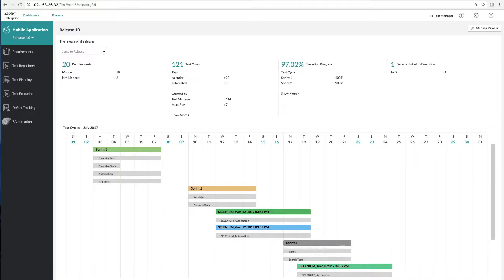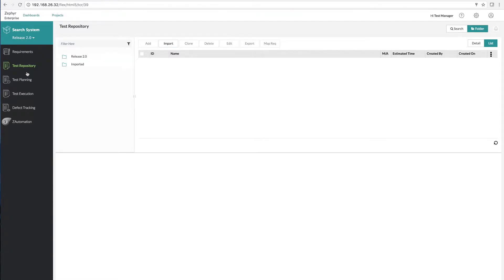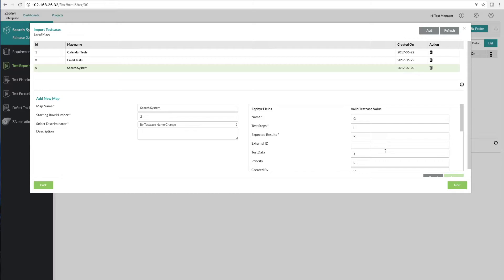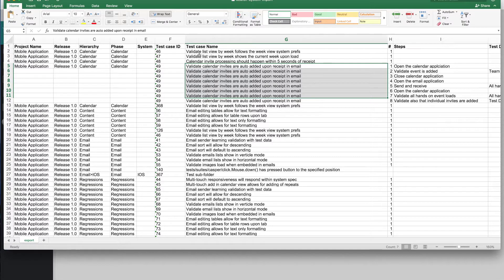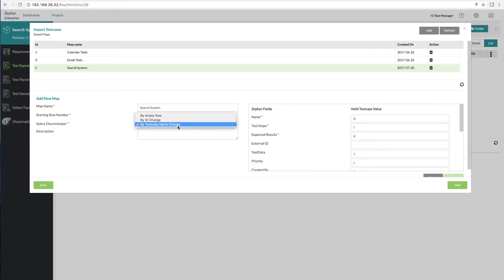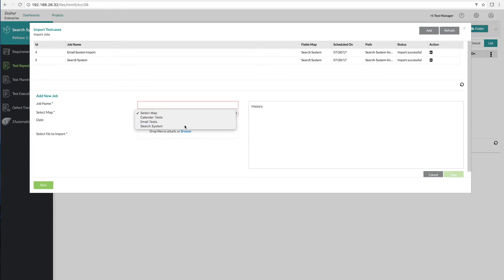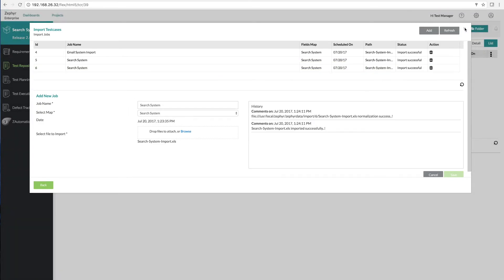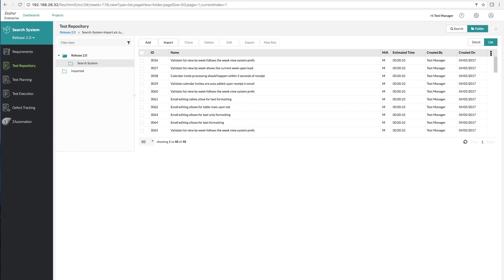Zephyr Enterprise Test Importer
Check out the video on Zephyr Enterprise Test Importer.